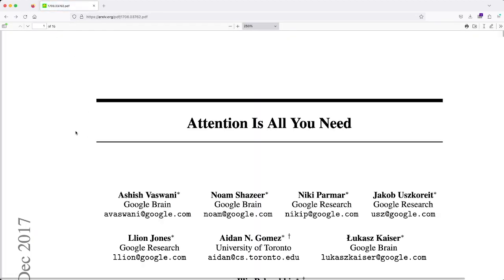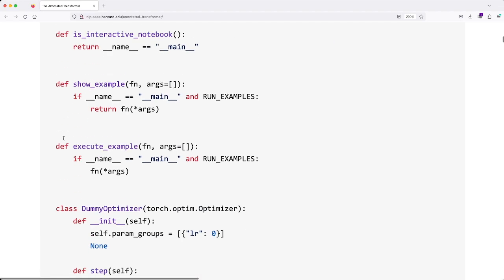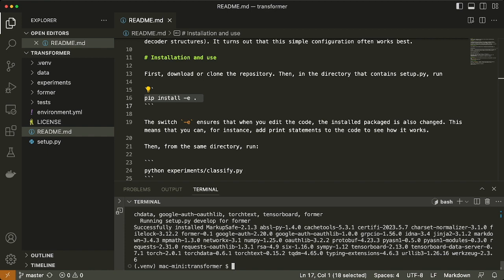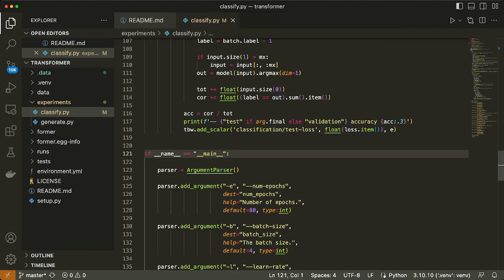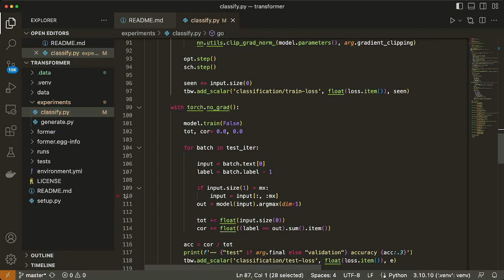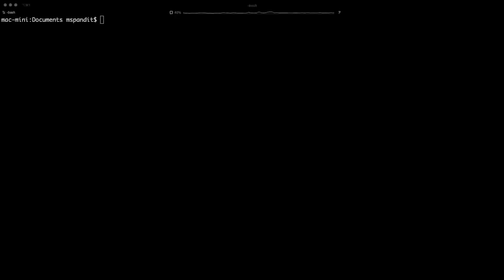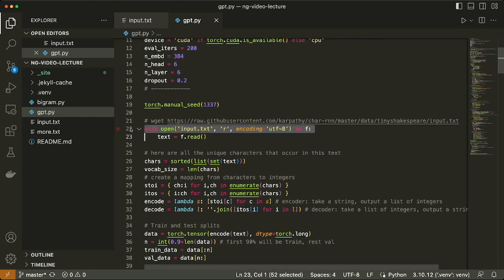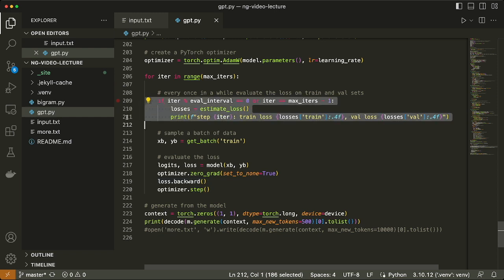Understanding ChatGPT: Transformers from Scratch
In this video, we execute the code associated with two tutorials on transformers---the core technology in ChatGPT.

Andrej Karpathy's video, "Let's build GPT: from scratch, in code, spelled out." GitHub